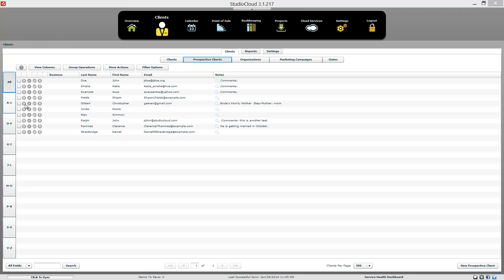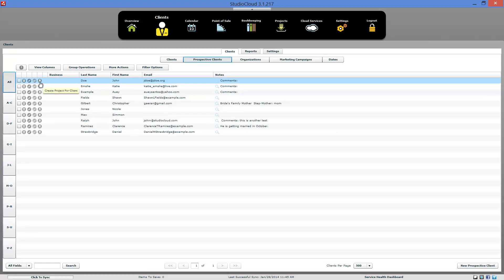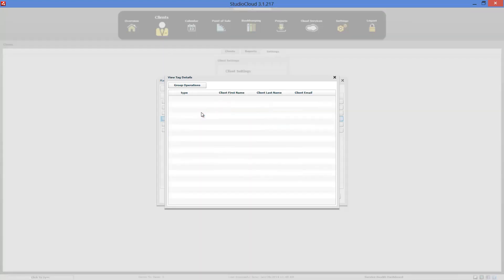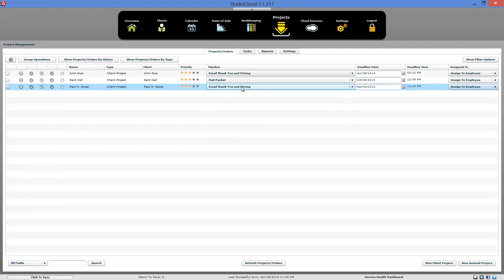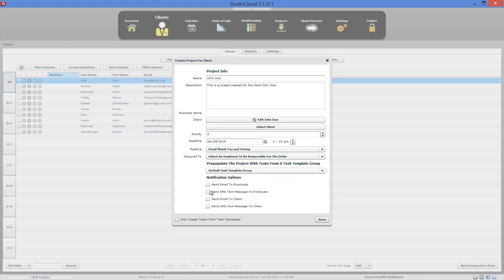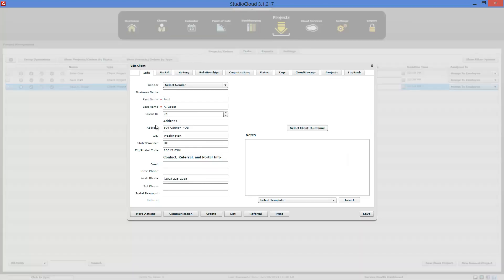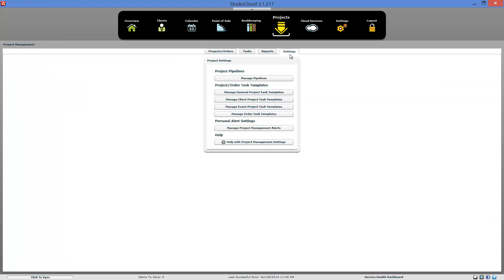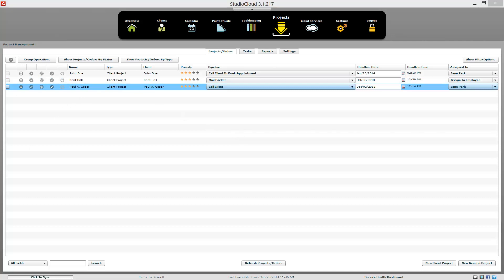How To Track Prospective Clients or Leads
This tutorial shows how to track prospective clients or leads from StudioCloud